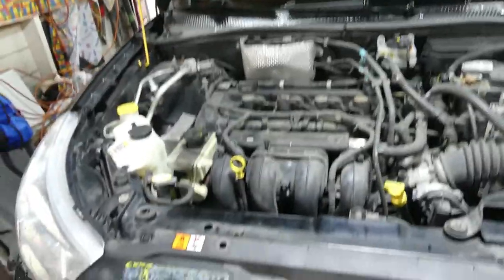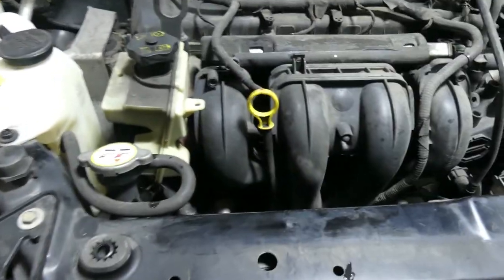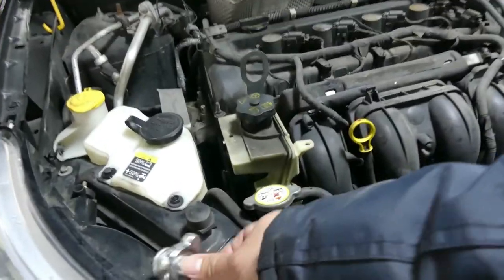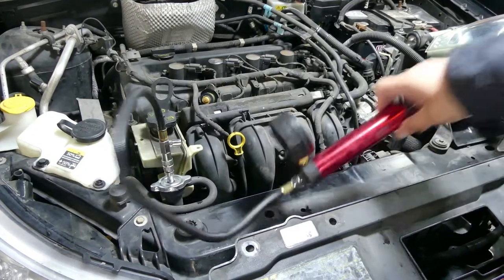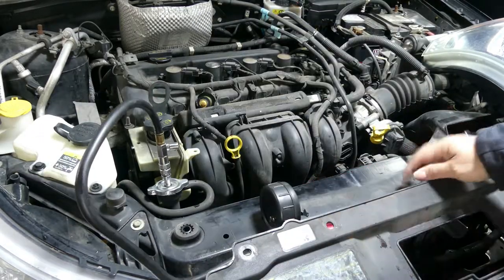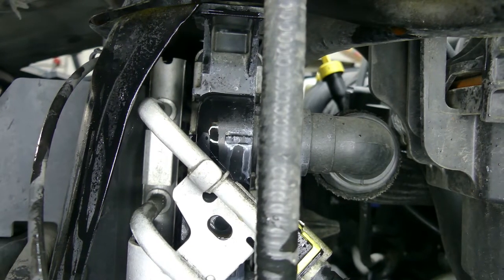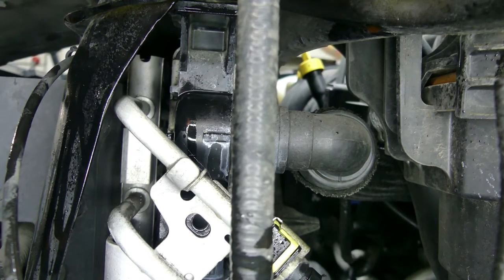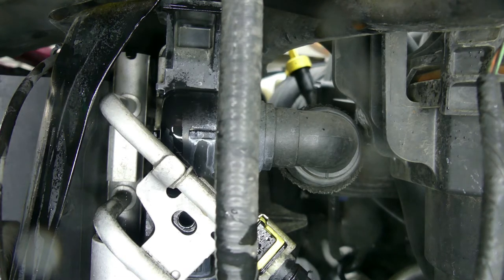How to Check Leaking Radiator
This is just a quick video of how to check a leaking radiator using a pressure tester..Enjoy watching